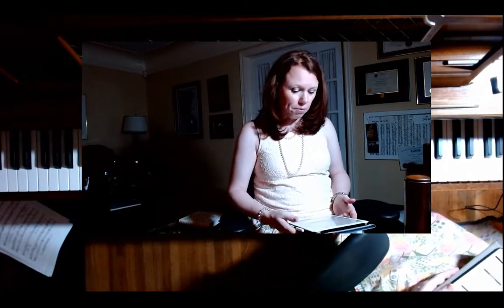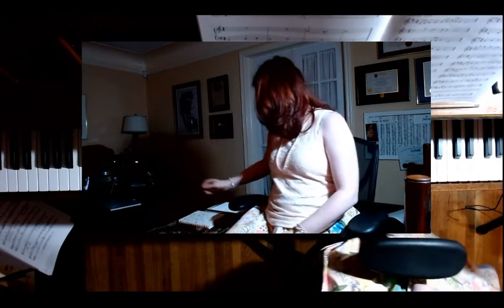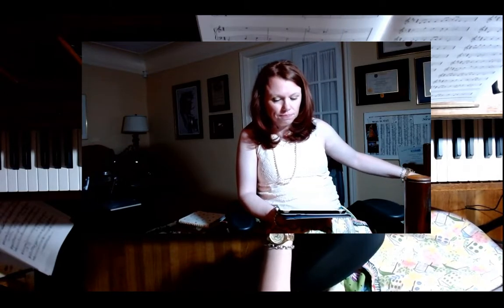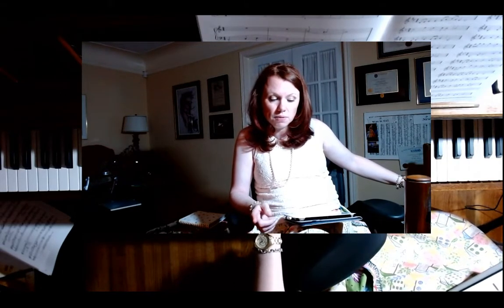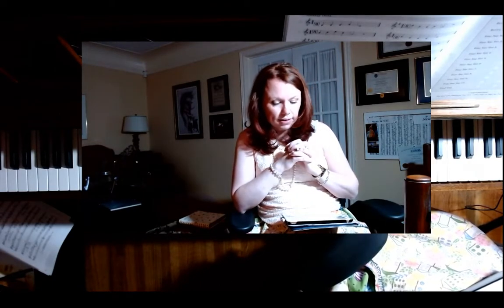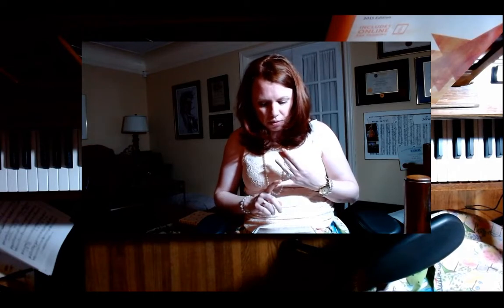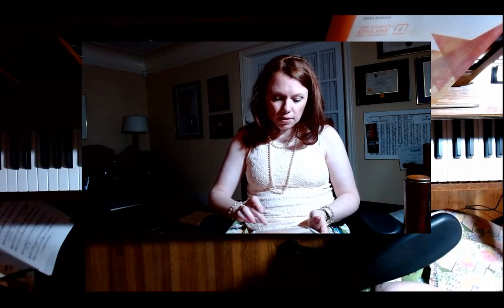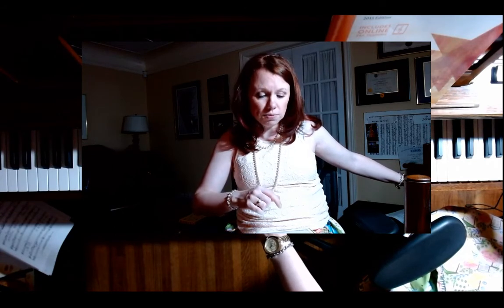Level 1 RCM Voice technical and musicianship help